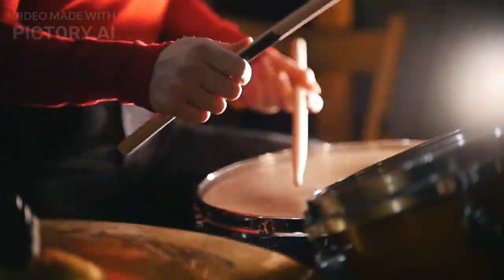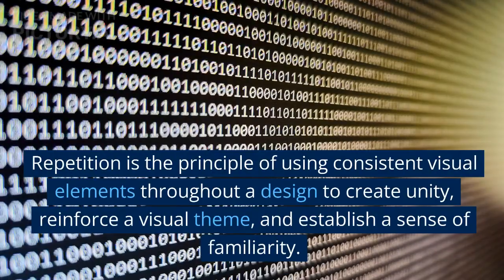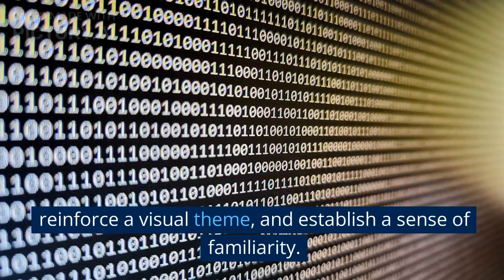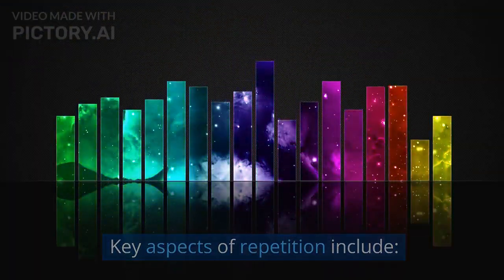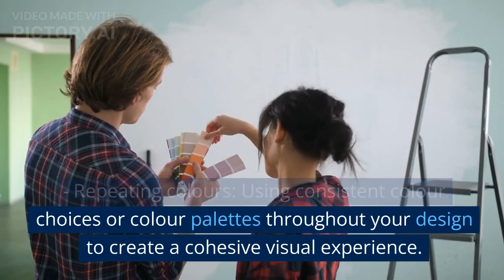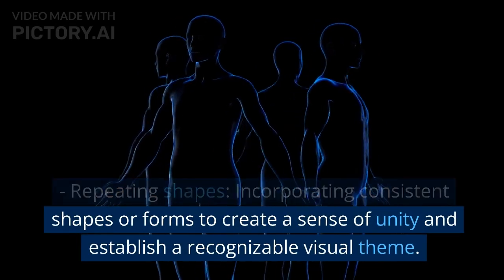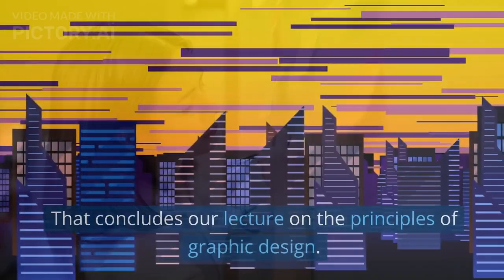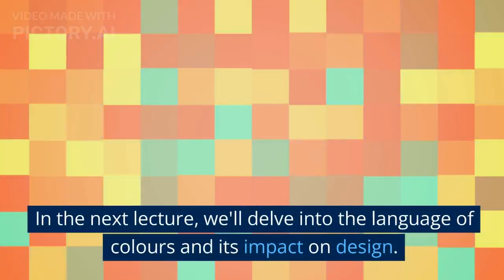Mastering Graphic Design: Lecture 3 - Principles of Graphic Design